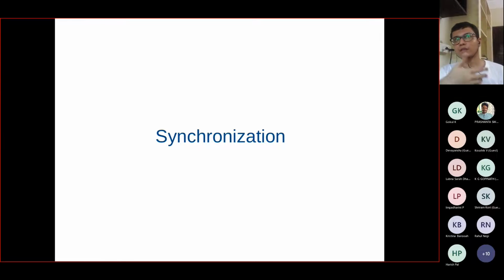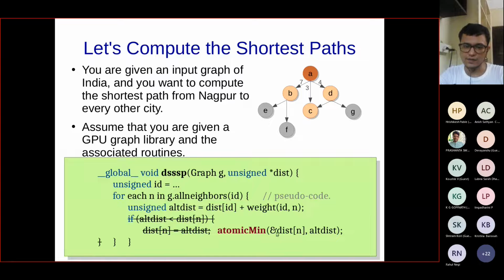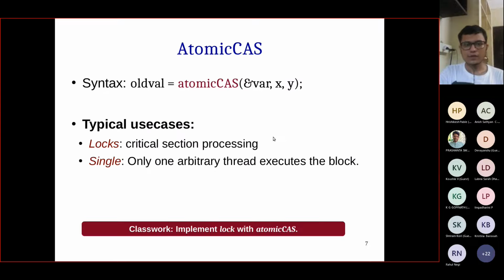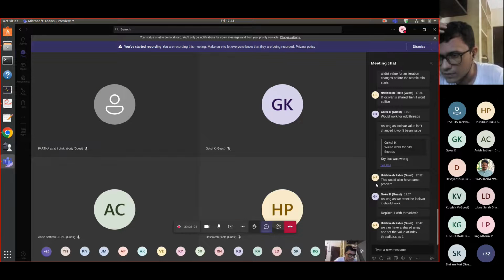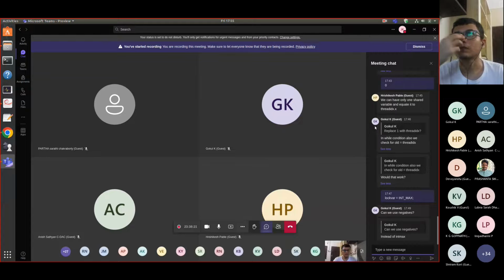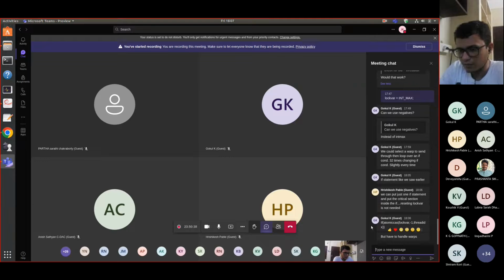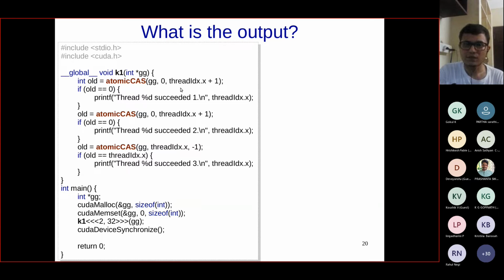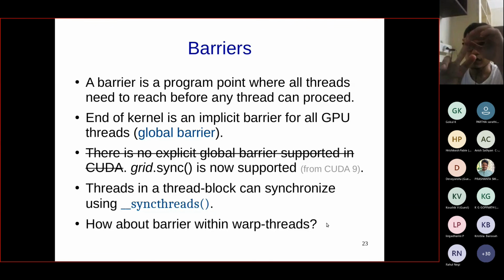L14 various Atomic functions and Barriers in CUDA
This video shows the use of the atomicMin function with an example. We then look into what is the atomicCAS function and how to use it to implement the lock and single section. Later in this video, we touch upon what barriers are.